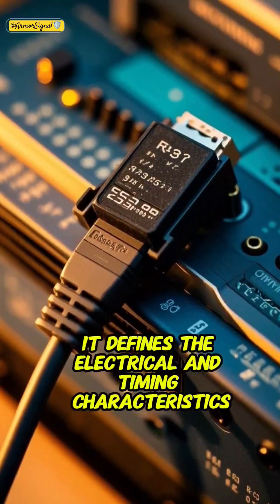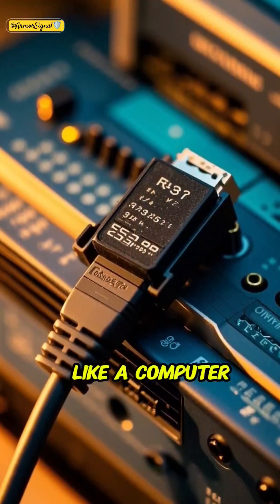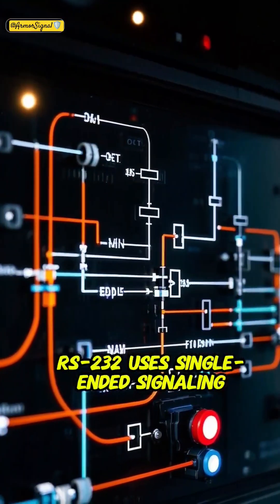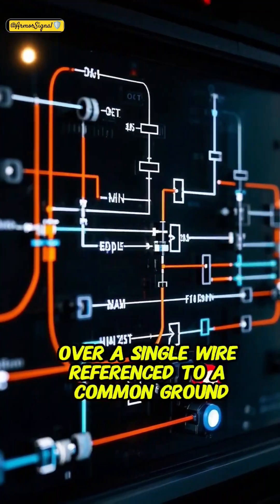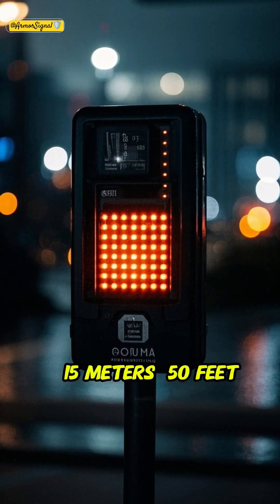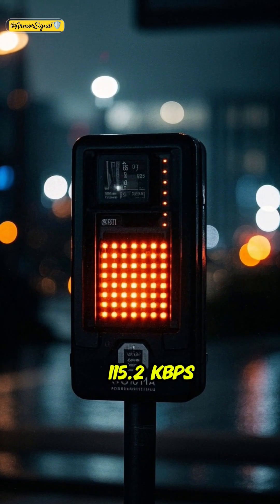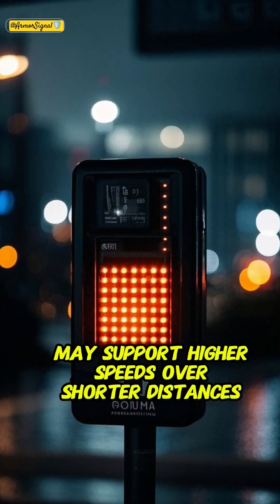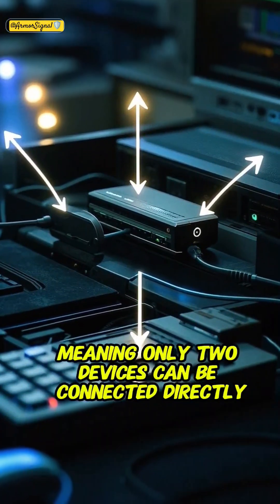RS-232 Explained ⛓️‍💥|The Backbone of Early Serial Communications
RS-232 is one of the oldest and most widely used serial communication standards — and it's still relevant today! In this video, we break down what RS-232 is, how it works, and where it's used in modern and legacy systems.

✅ Topics Covered:

What is RS-232?

How RS-232 transmits data

Voltage levels and wiring

RS-232 vs RS-422 vs RS-485

Real-world applications and devices

Why RS-232 is still used today

Whether you're a beginner in electronics, working with embedded systems, or just curious about serial communication history — this video gives you a solid foundation in RS-232!